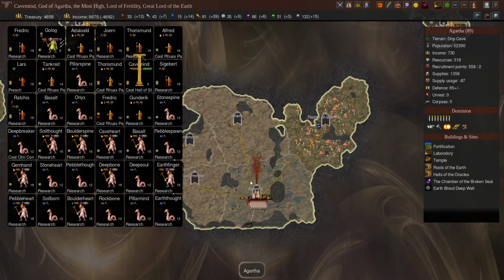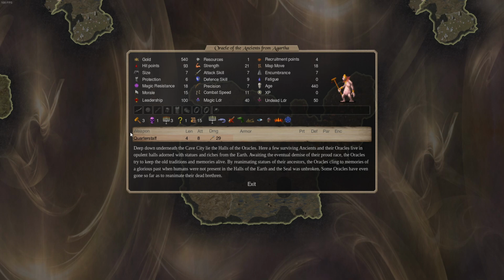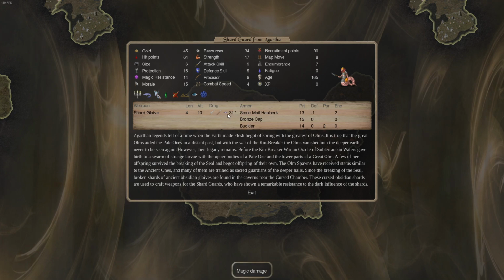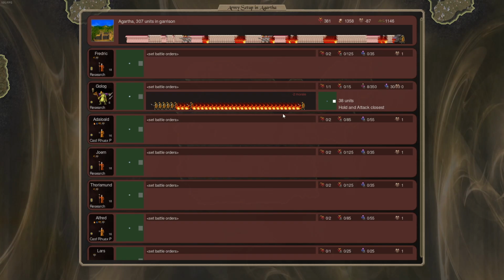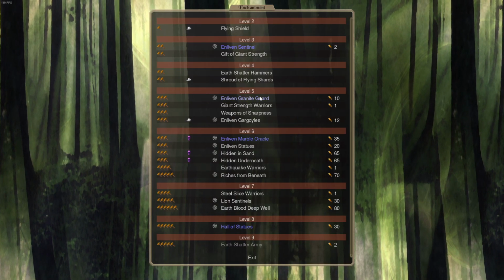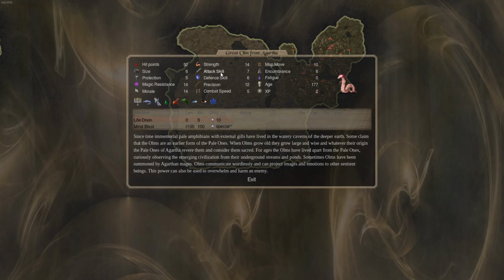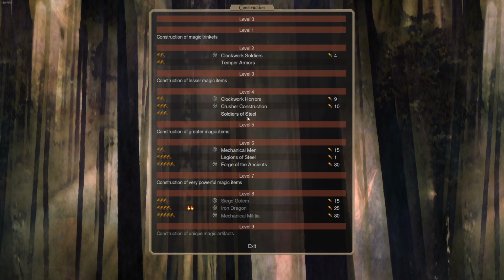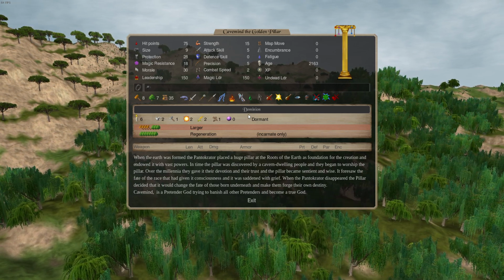Ma Agartha Basic Strategy Guide | Dominions 6